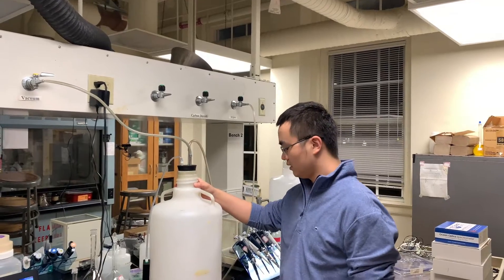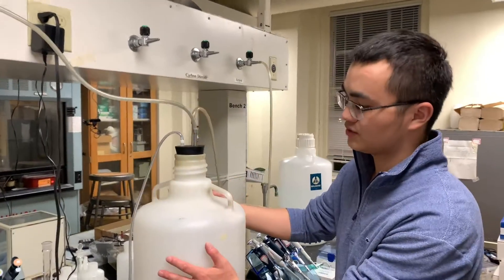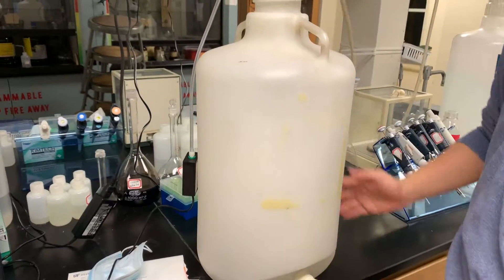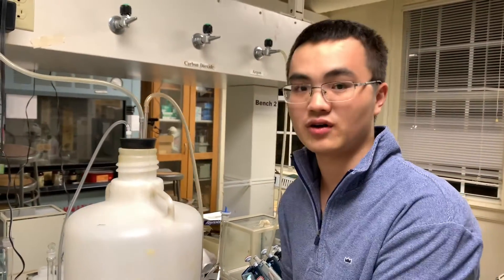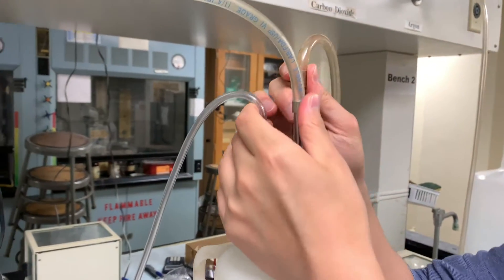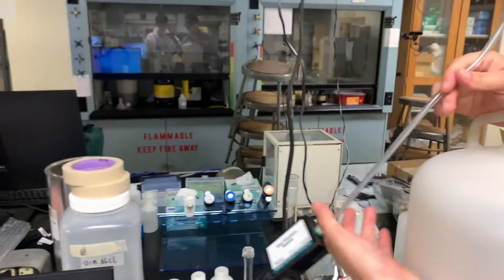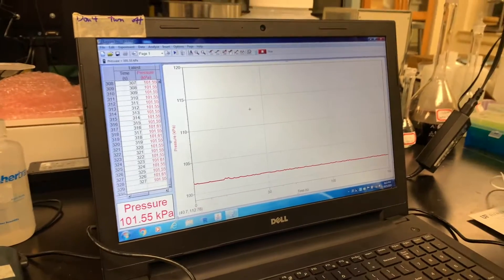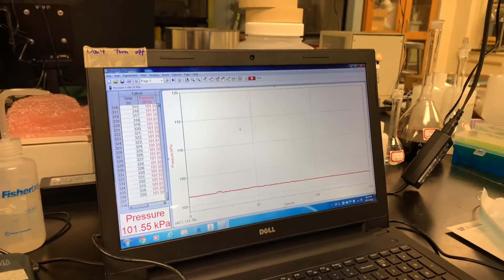Heat Capacity Ratio of Gases by the Clement-Desormes Method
Video recorded by Yong Du for CHM4411L, Fall 2020.